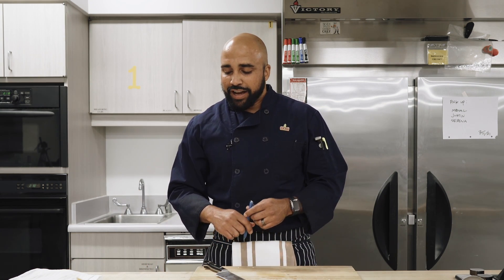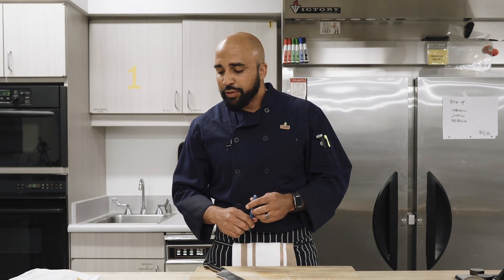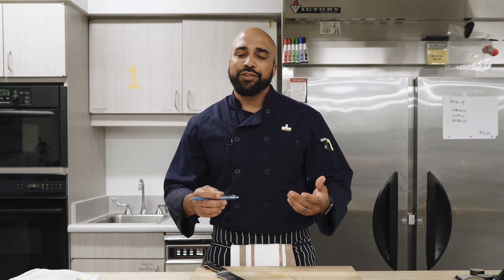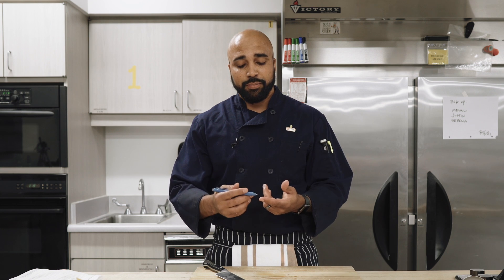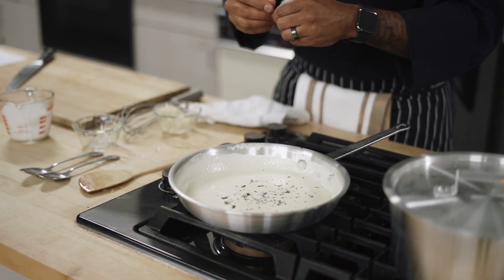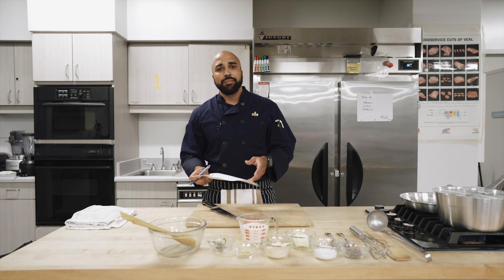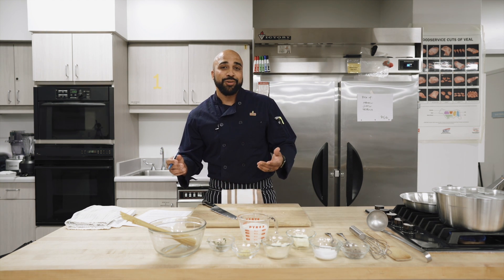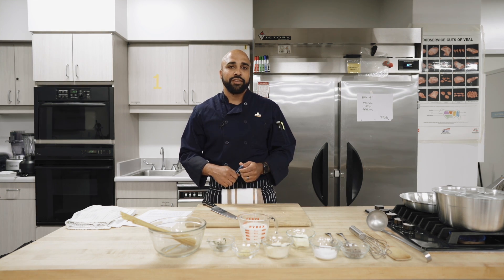Recipe Indicators - with Chef Kyran Wiley - COS Culinary Arts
Culinary instructor Chef Kyran Wiley offers tips to be successful in the kitchen.
cos.edu/culinary

Sequoias Community College District provides excellent higher education in a spirit of equity for our diverse student population. We believe in students achieving their full educational potential and support student success in attaining a variety of degrees and certificates, from basic skills to transfer education and workforce development.

Visit cos.edu and join the GIANT family today!